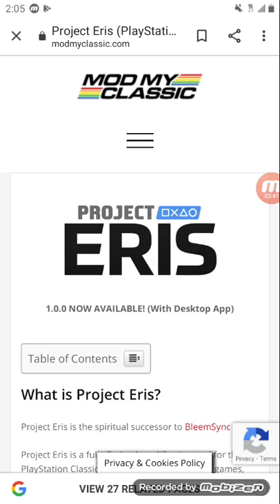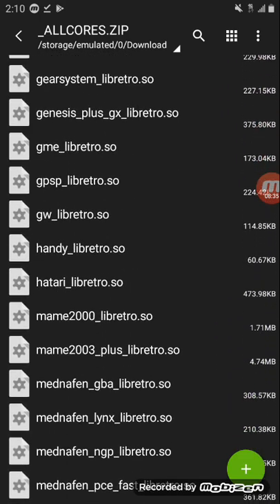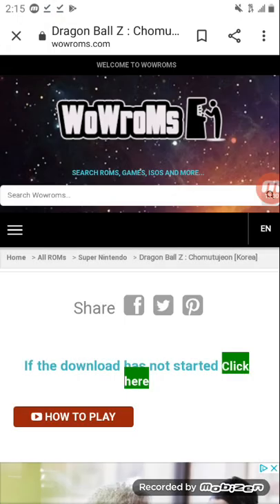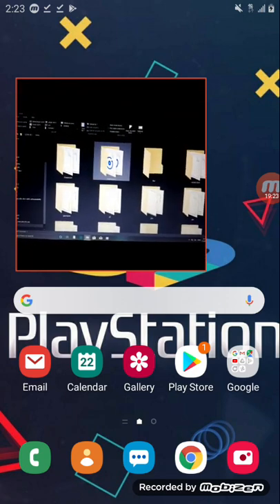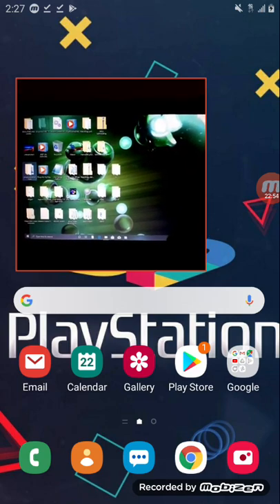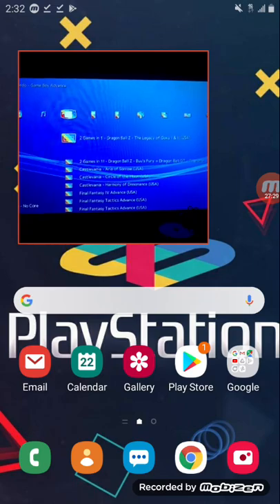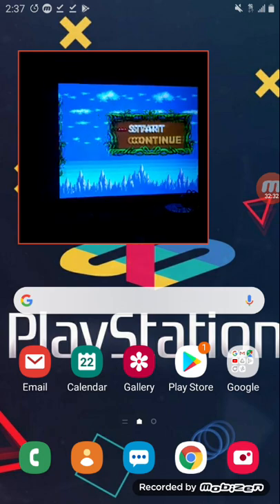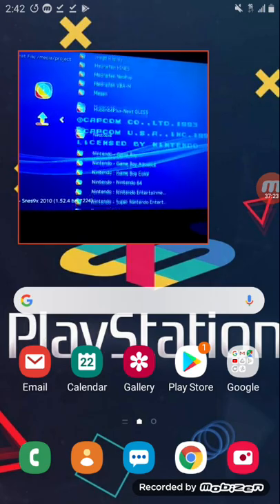How to softmod your Playstation classic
This video will help you how to softmod your Playstation classic and also there will be a website where you can download your PlayStation classic version 100 and if you want to go to that site it will help you download all CORES for your PlayStation